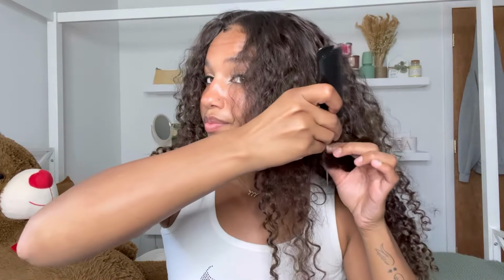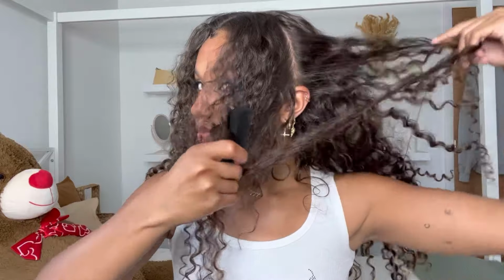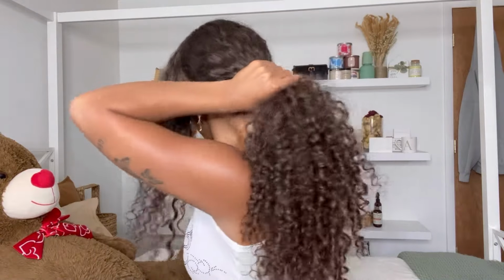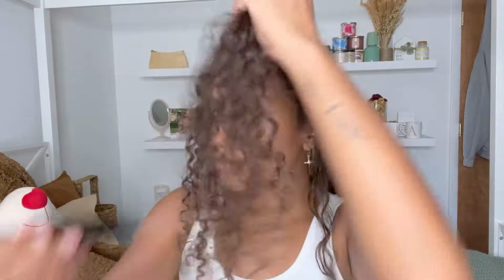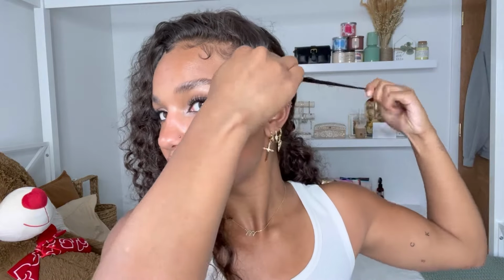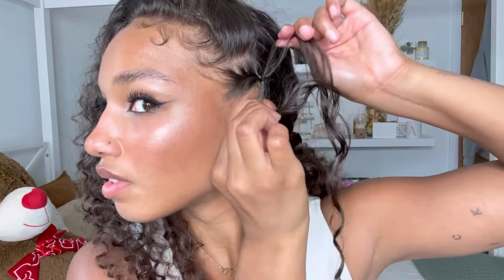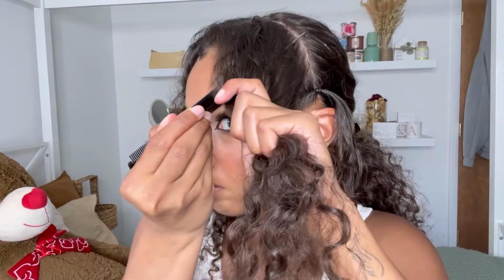TUTORIAL | FLAT TWIST HAIRSTYLE | TAKING OUT RUBBER ELASTICS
PRODUCTS- ⬇️

MEDIUM CLAW CLIPS ⤵️

RUBBER ELASTICS ⤵️

PINTAIL COMB ⤵️

CURL SMITH SHINE OIL ⤵️